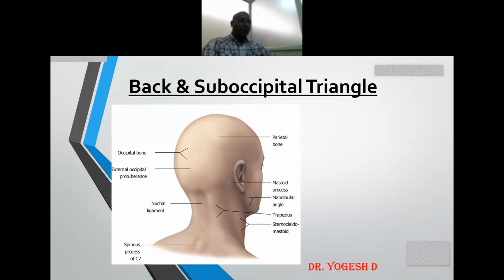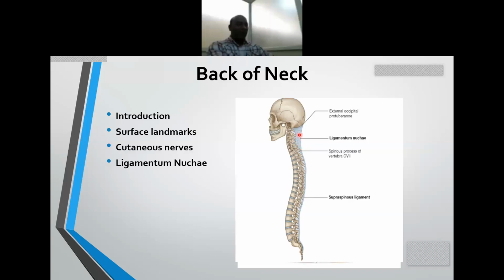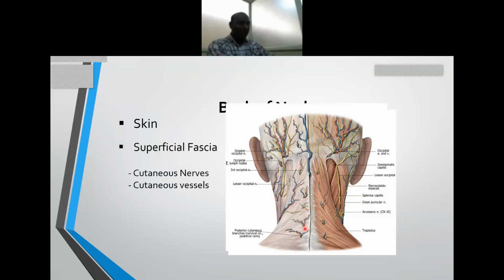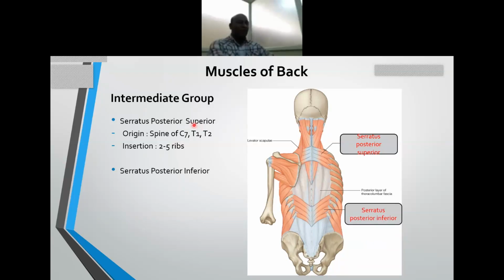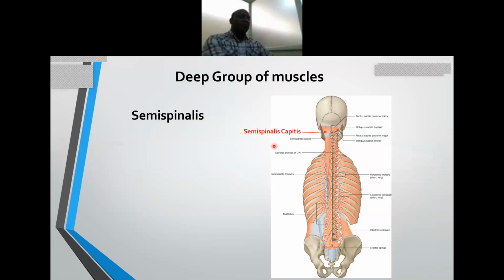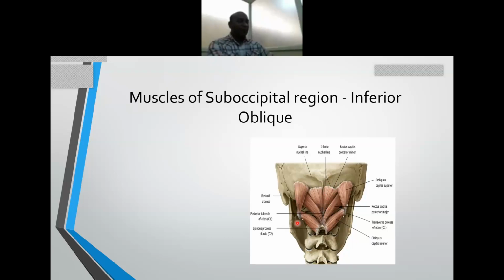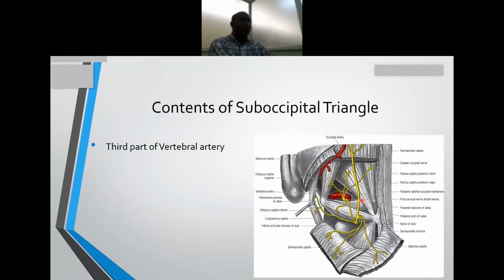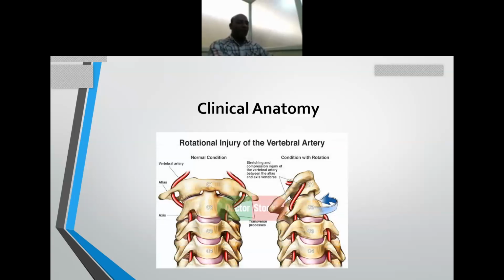Back of the Neck and Suboccipital Triangle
Anatomy of Back of the Neck and Suboccipital Triangle